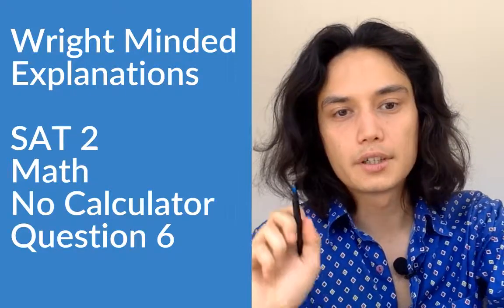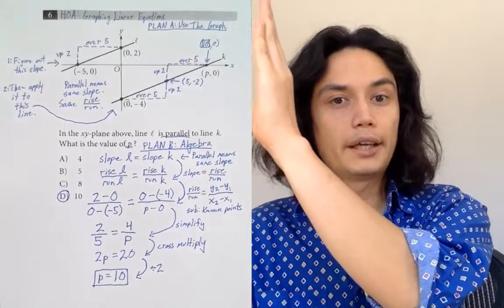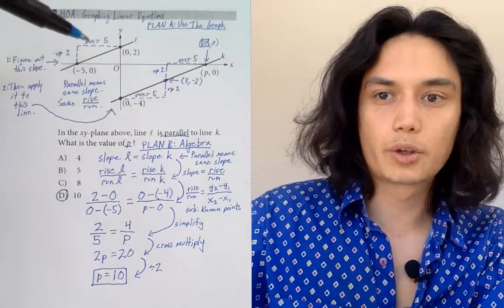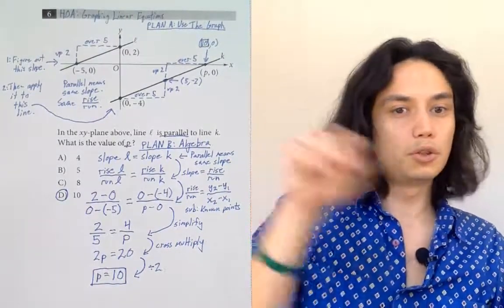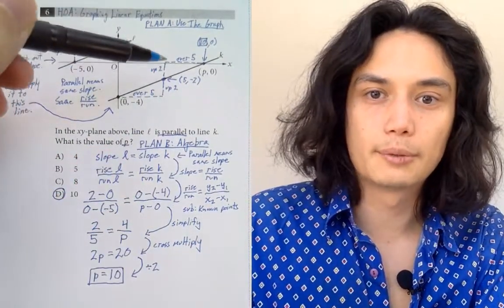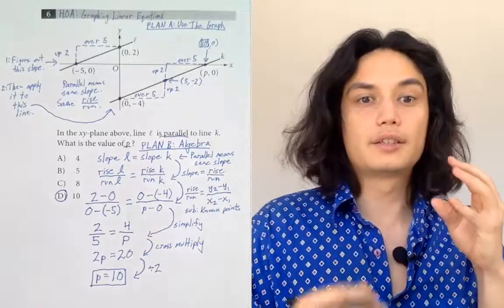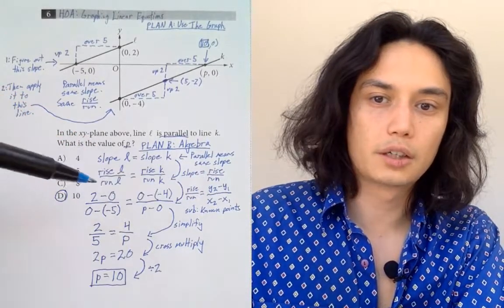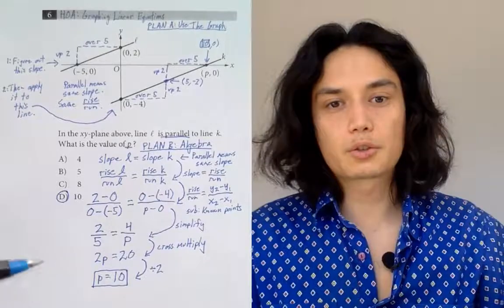SAT 2 Math No Calc Question 6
Wright Minded's explanation of SAT Practice Test 2 Section 3 Math No Calculator Question 6

0:00:57 - Pick The Right Language
0:01:33 - Plan A: Use The Graph
0:05:29 - Plan B: Algebra